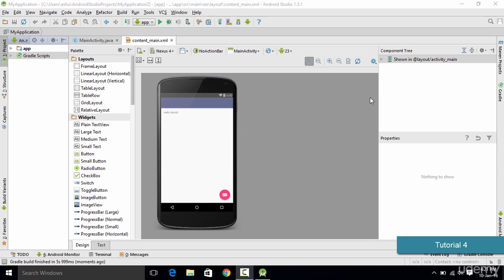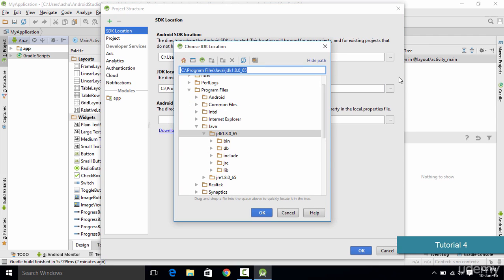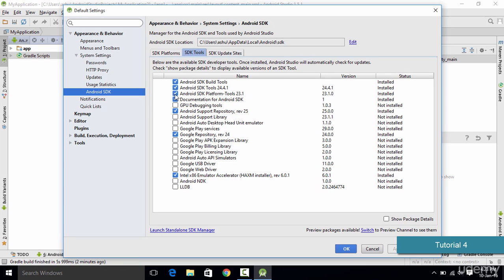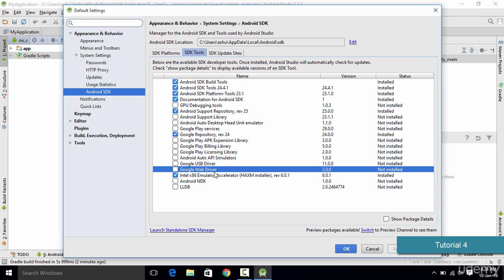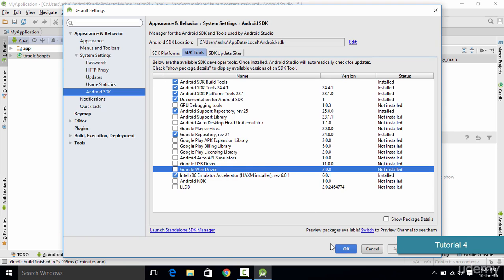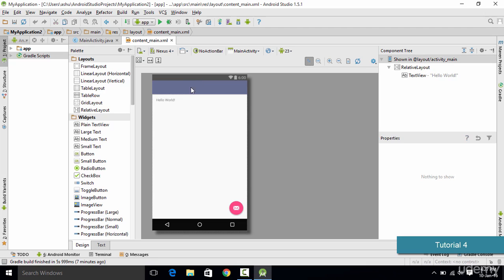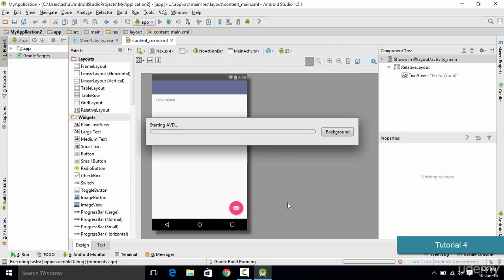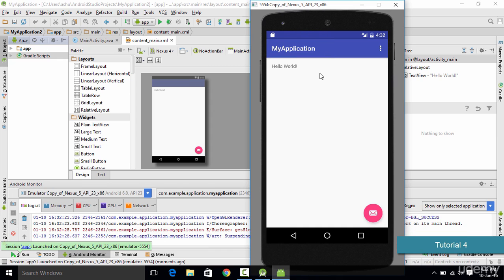2 Running Our Own Hello World Application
2 Running Our Own Hello World Application